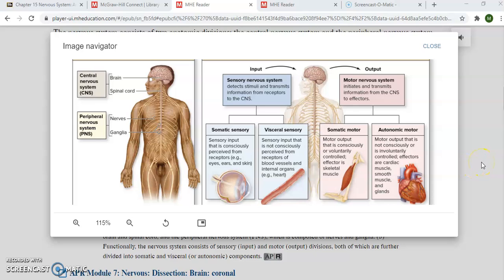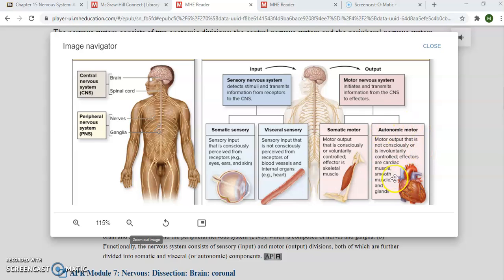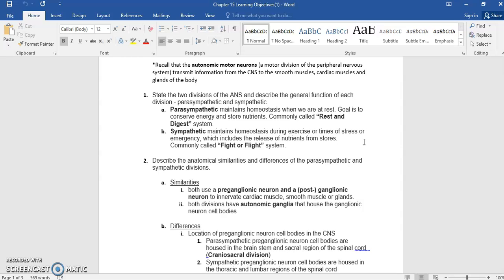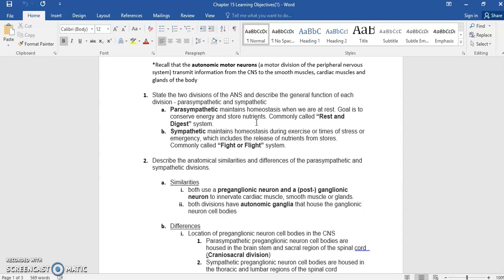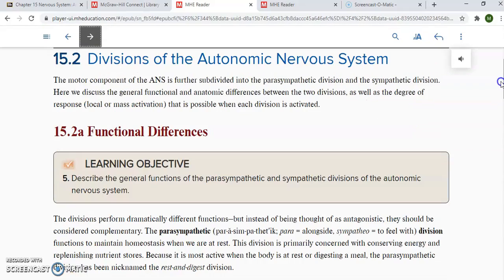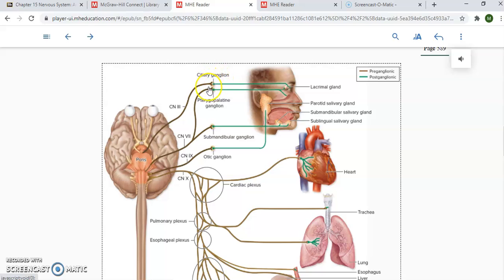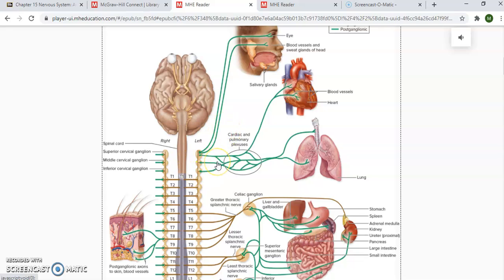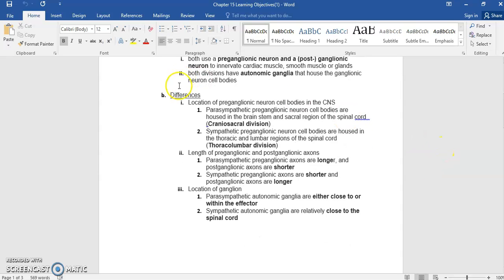Sympathetic and Parasympathetic divisions